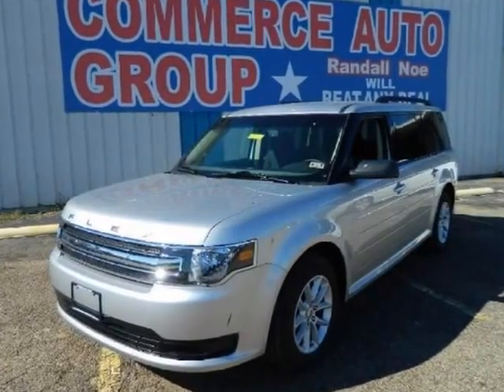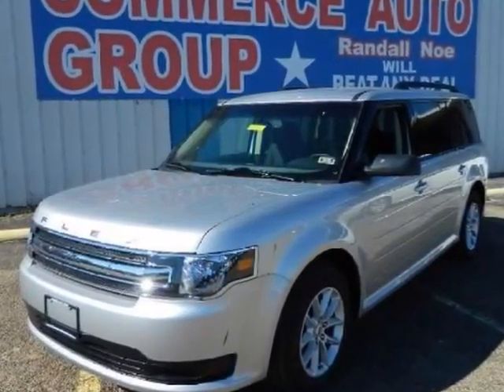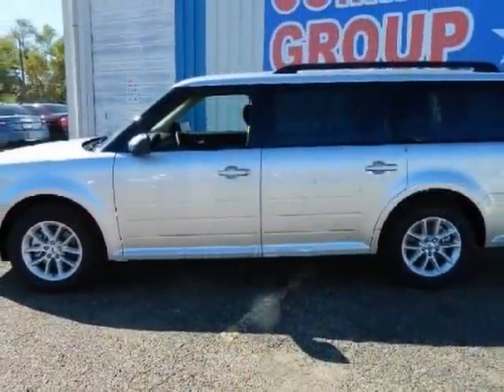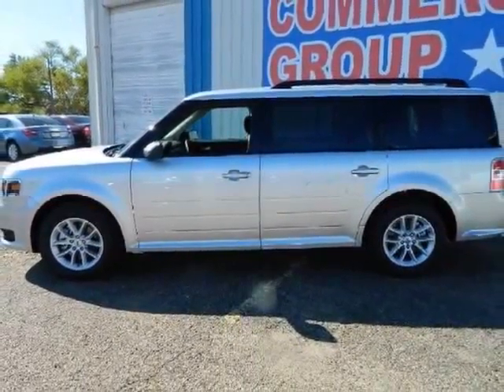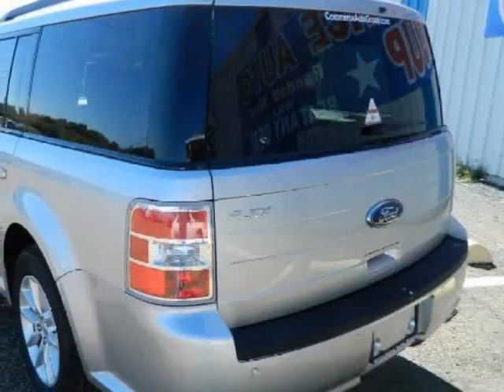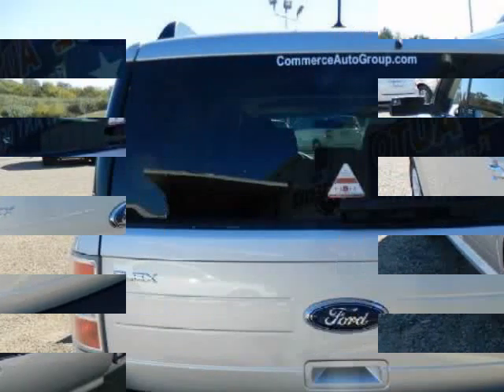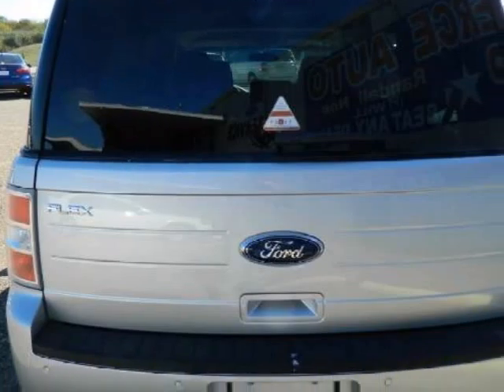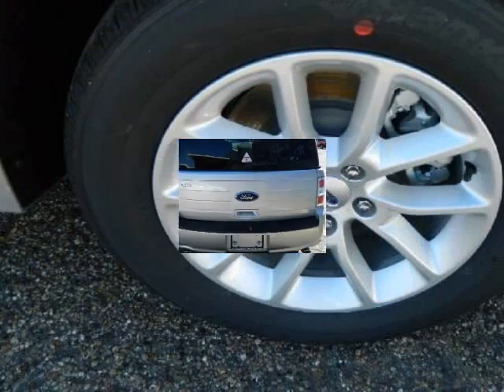2014 Ford Flex 4dr SE FWD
2014 Ford Flex 4 Door SE FWD
Stock Number: 14034
VIN: 2FMGK5B89EBD14921

We think you will love this NEW 2014 Ford Flex 4 Door SE FWD.It comes fully equipped with Abs (4-Wheel), Advancetrac, Air Conditioning, and many other features.We are proud to offer great financing options on new vehicles.